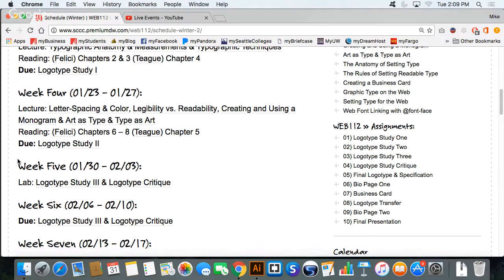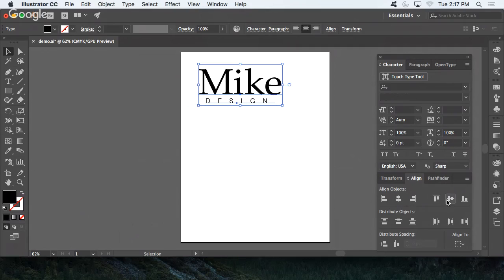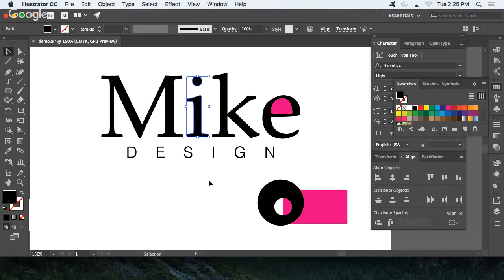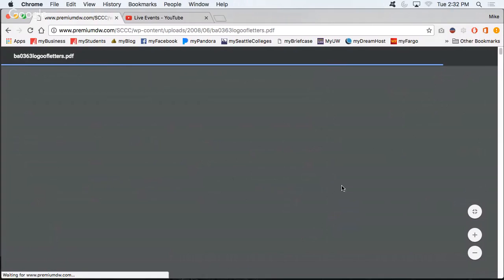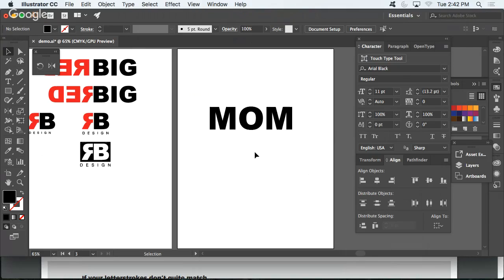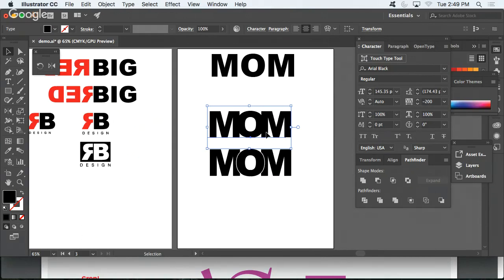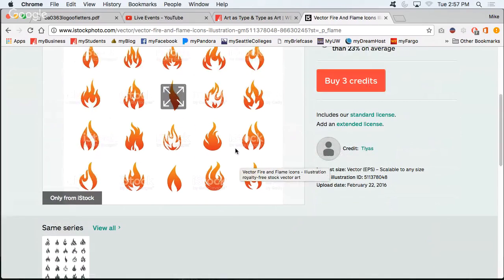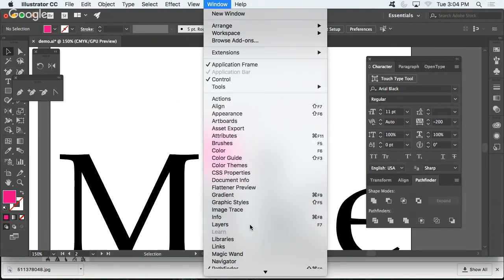WEB112: 01/31/2017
Illustrator Demo.